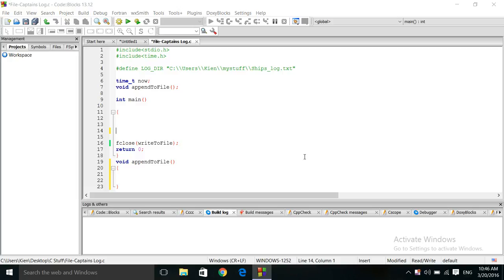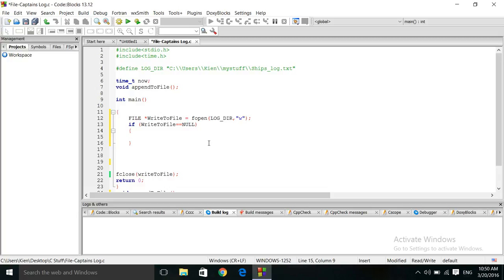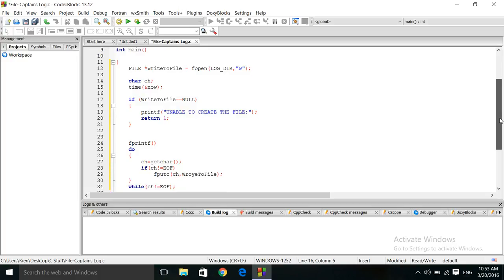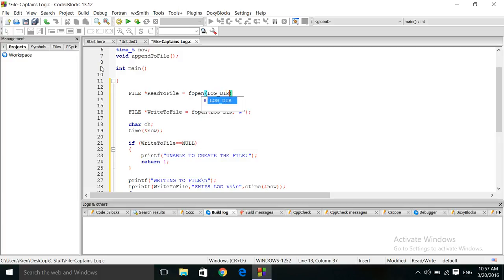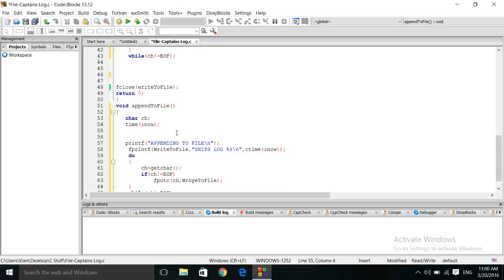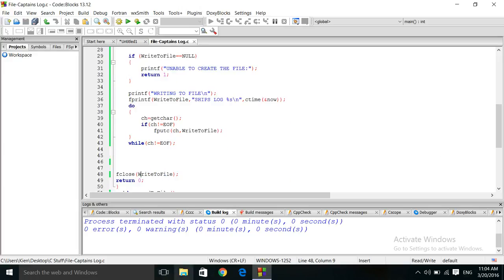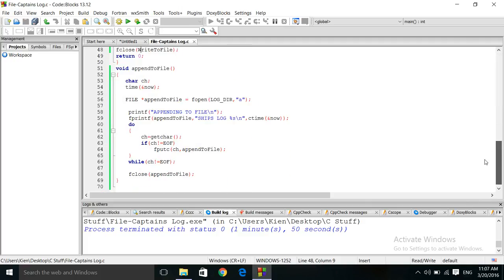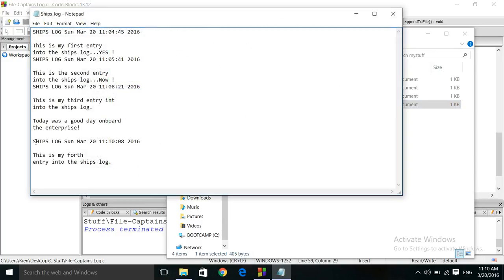C programming tutorial- 02 FILE Handling Appending,writing, reading, ctime, EOF, fputc Ships Log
This is a Small but completely useful program which can be used to take notes or logs - I call it Ships Log or Captains Log.